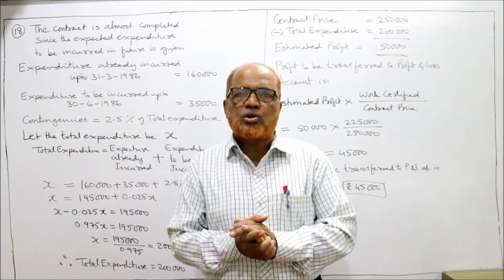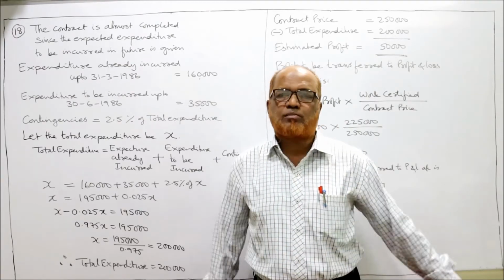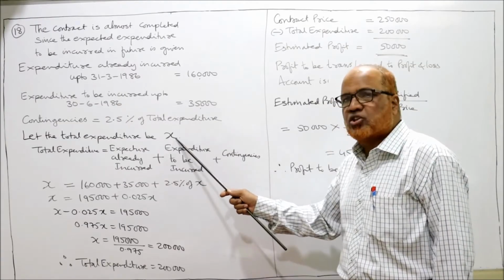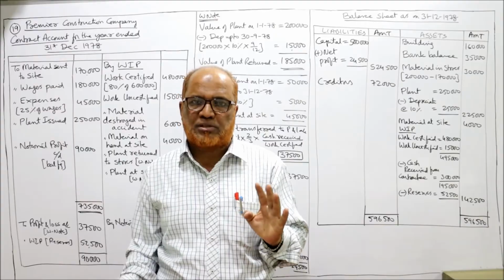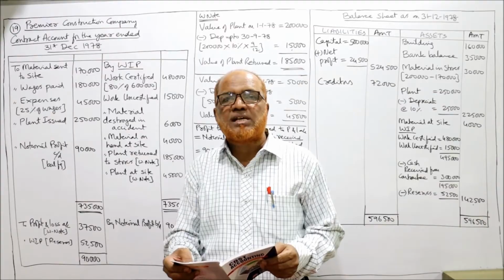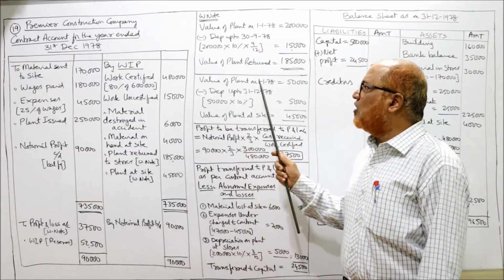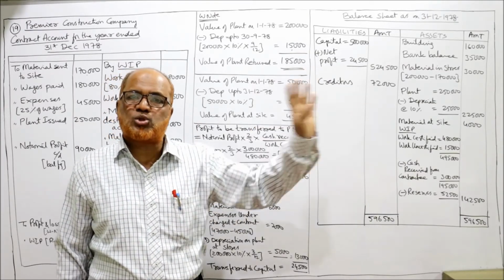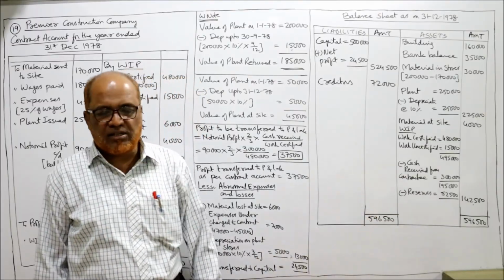Cost Accounting I Contract Costing I Problems and Solutions I Part 7 I Khans Commerce Tutorial I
Hello Friends.

Watch the video till the end to get a thorough knowledge on Contract Costing

PLEASE MAKE A PRINT OUT OF THE PROBLEMS BEFORE WATCHING THE VIDEO

visit the playlist of my channel for other subjects videos like Advanced Accounting,  Financial Accounting,  Business Statistics,  Financial Management,  Investment Management  etc